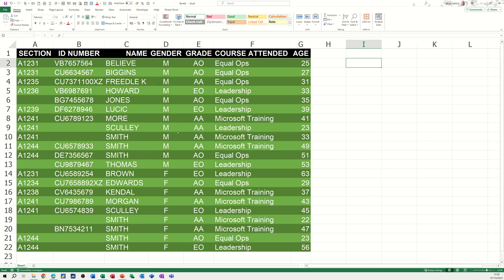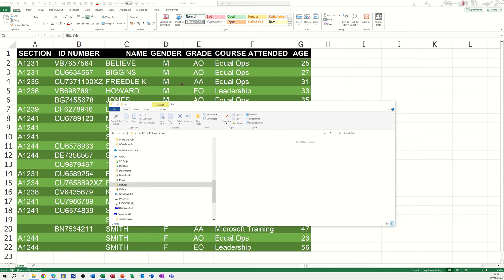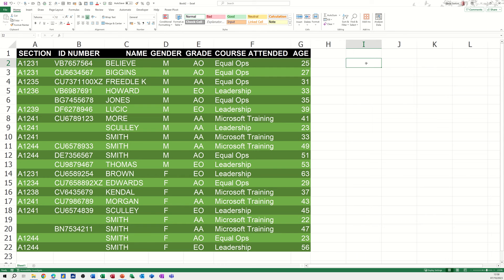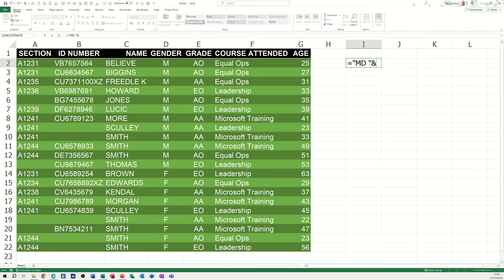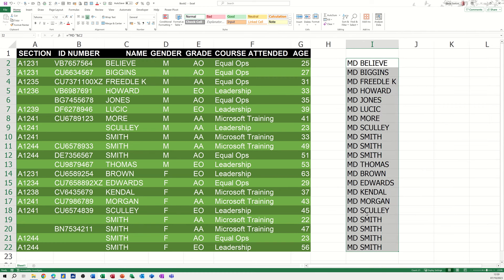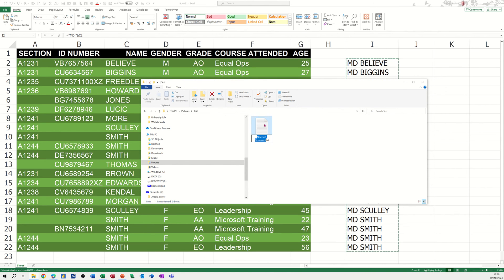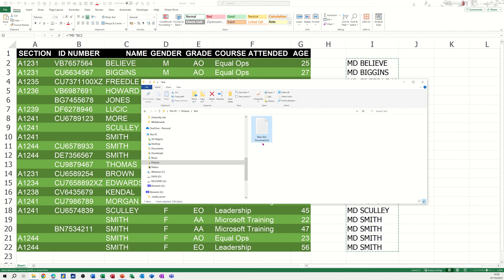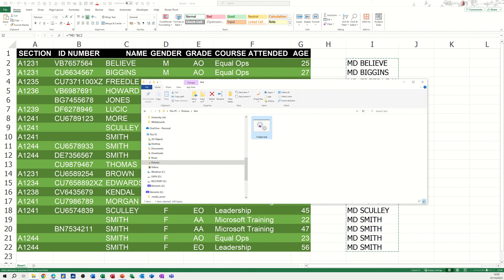How to generate multiple folders from a list in Excel in seconds.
Create a simple list in Excel and use the concatenate feature to link the folder names to a MD text string. Copy all the concatenated data into a text document and rename it as a .bat file.  Run the .bat file, all the folders are generated. How to generate multiple folders from a list in Excel. Microsoft Excel tutorial.